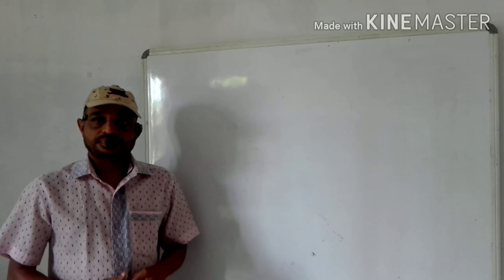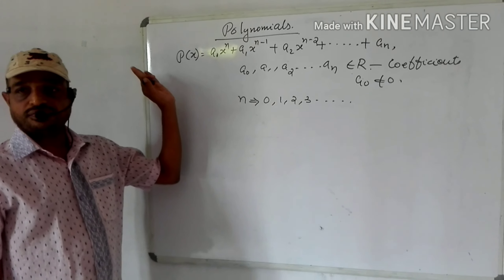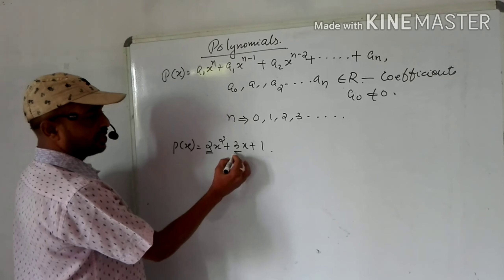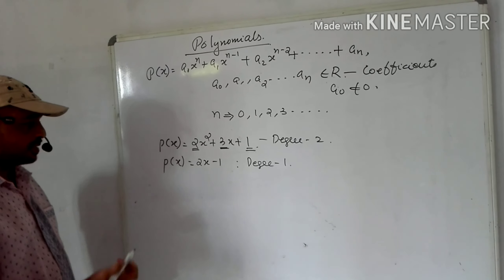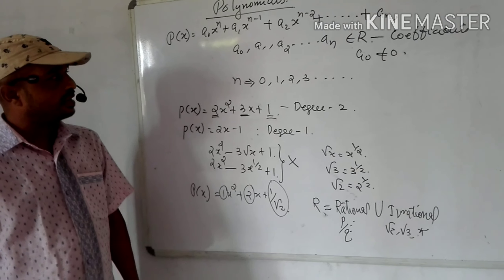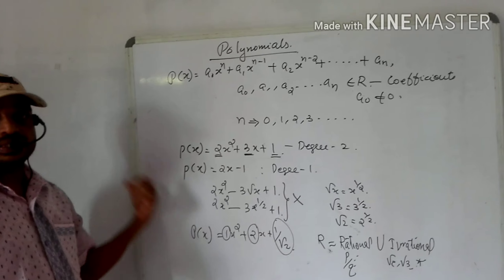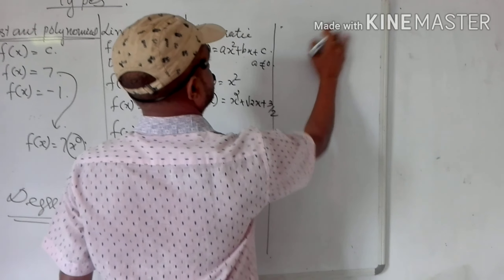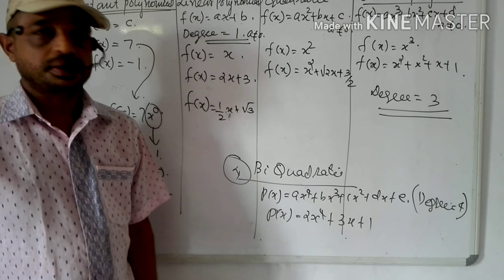Polynomials - Part 1 - Class 10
Polynomials - Part 1 - Class10